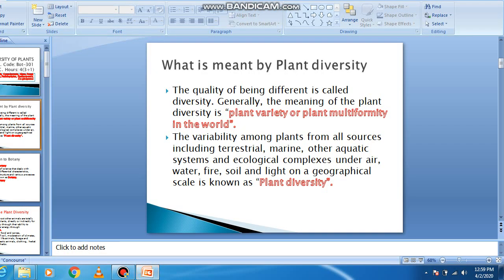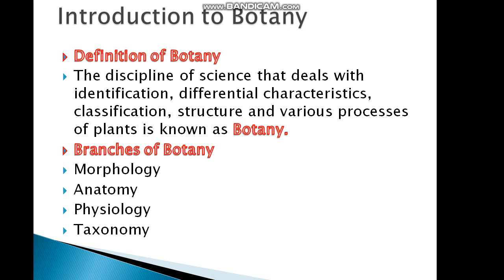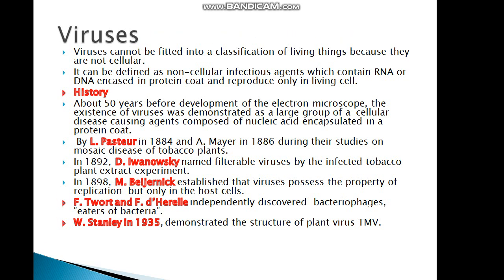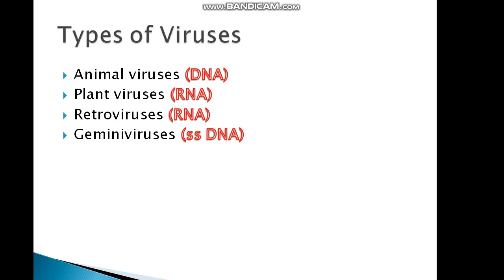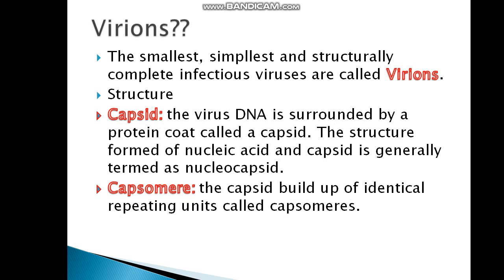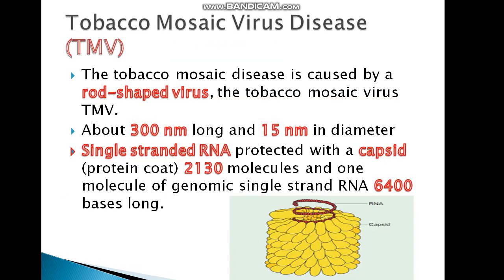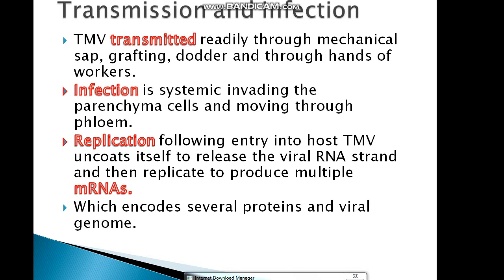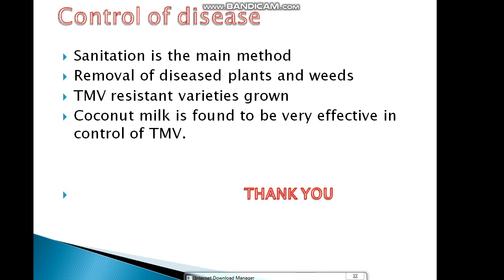Diversity of plants, by Prof. Tehreem Urooj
GCUF 1st semester